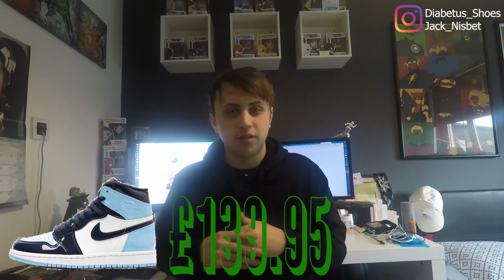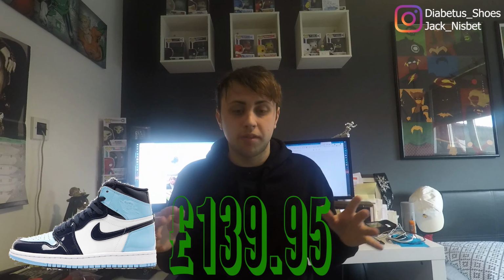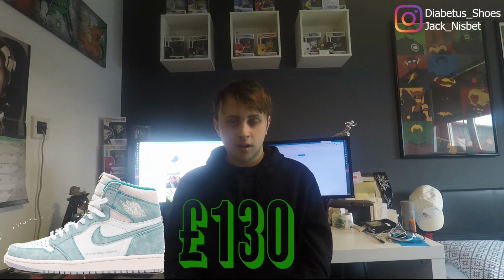FAVOURITE SNEAKER RELEASES THIS MONTH [FEBRUARY]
Sorry this video is so late but today i take you over my favourite releases of february, which include some off white, some jordans and nike.

FAVOURITE RELEASES THIS MONTH [FEBRUARY]

My name is Jack also known as DIABETUS. I am a Streetwear and Shoe UNBOXING channel based in Scotland. Showing the UK community some love.

If you didn't please tell me how I can improve in the comments